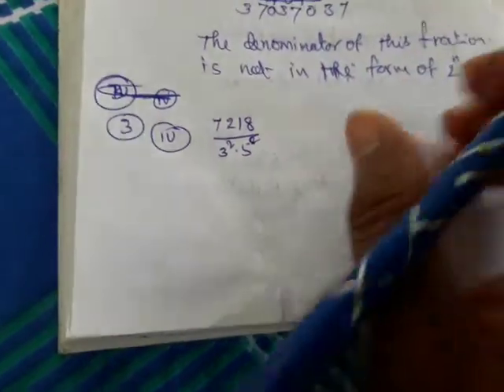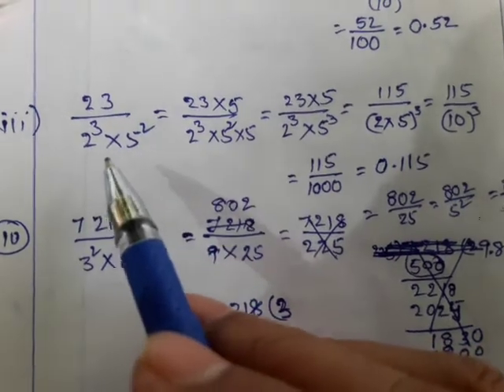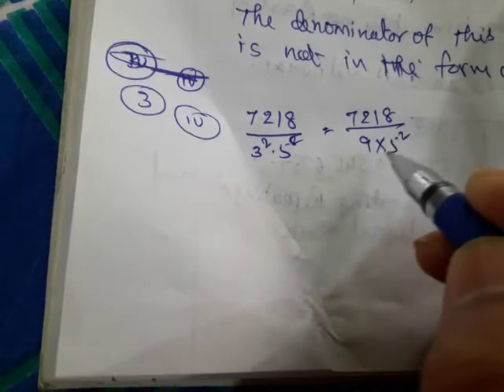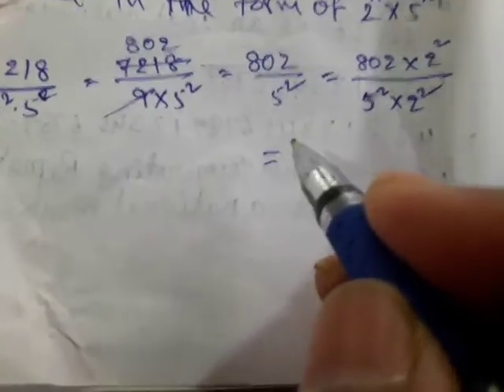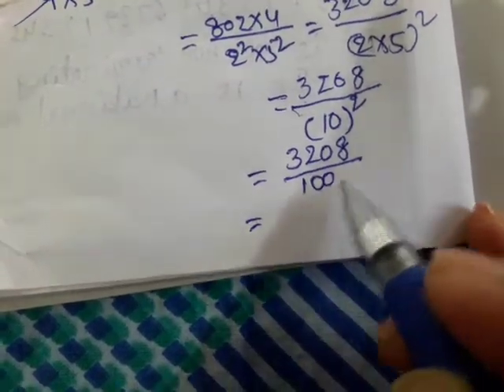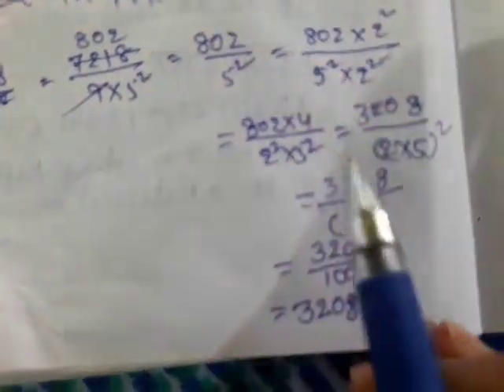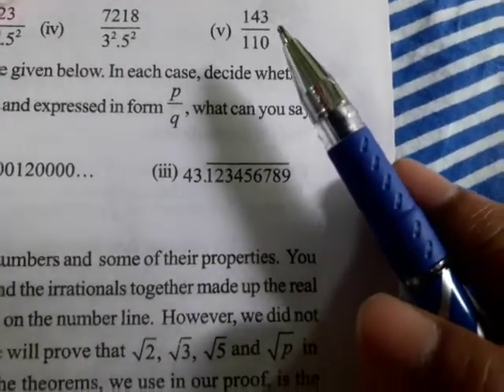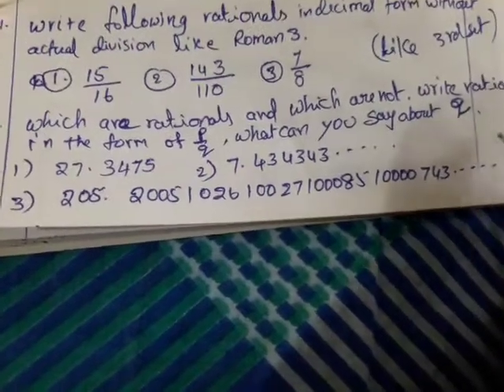10th CLASS MATHS, DAY1